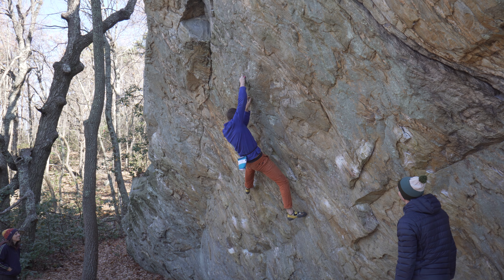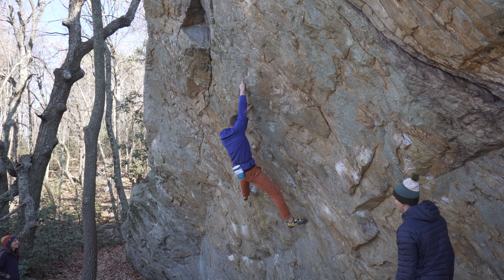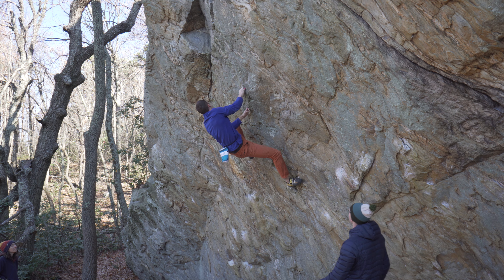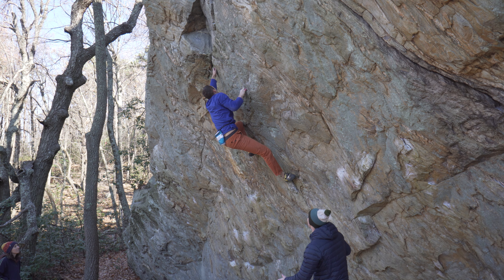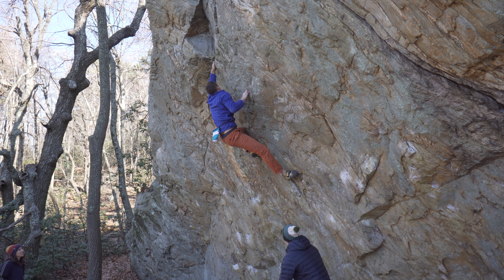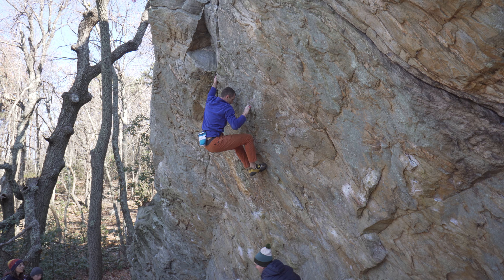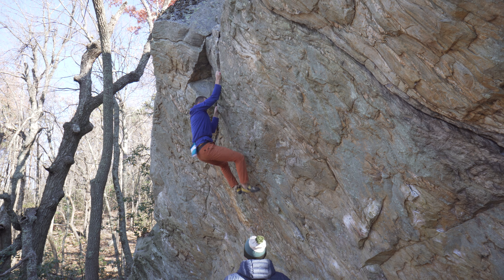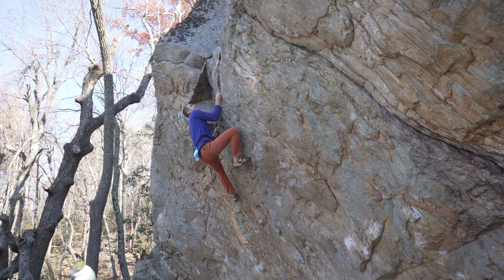Piss and Vinegar - V6 - Moore's Wall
Piss and Vinegar V6
Moore's Wall, NC
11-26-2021